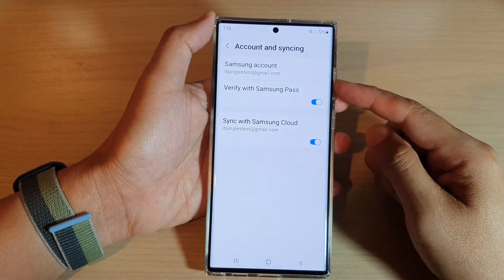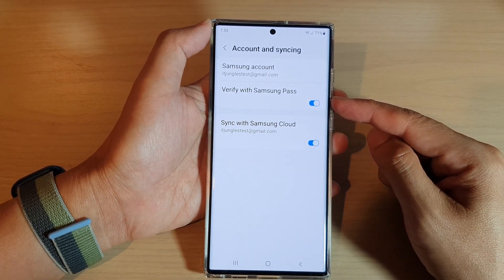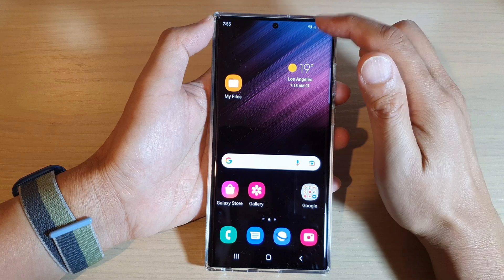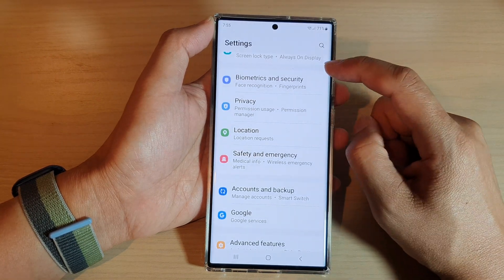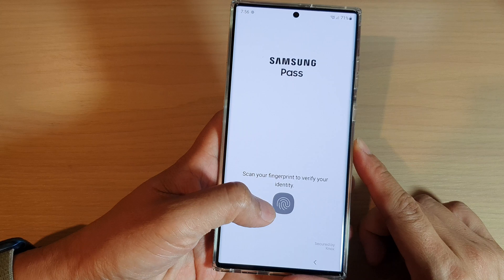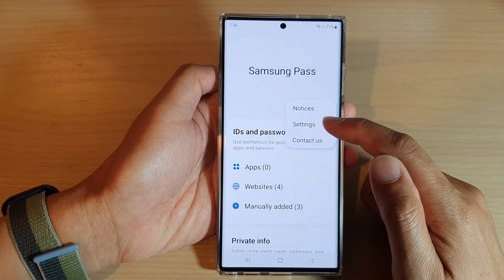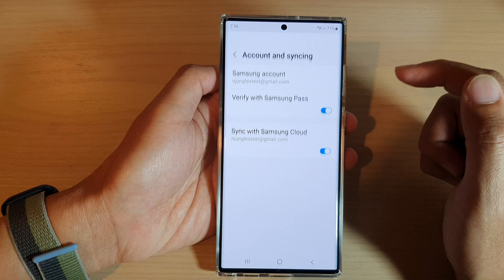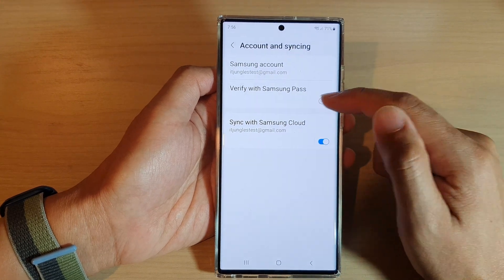Galaxy S22/S22+/Ultra: How to Turn On/Off Verify with Samsung Pass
Learn how you can turn on or off verify with Samsung Pass on the S22 / S22+ / S22 Ultra.